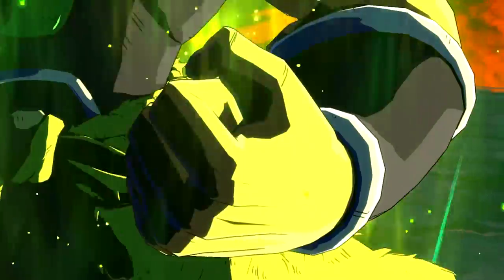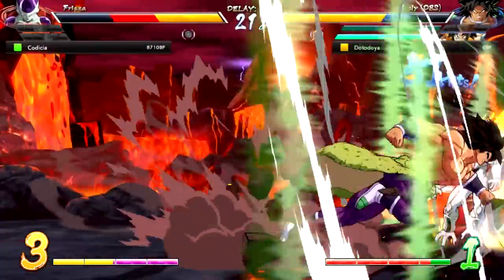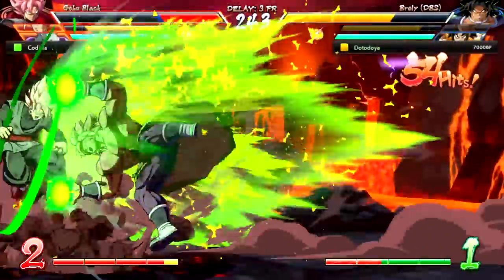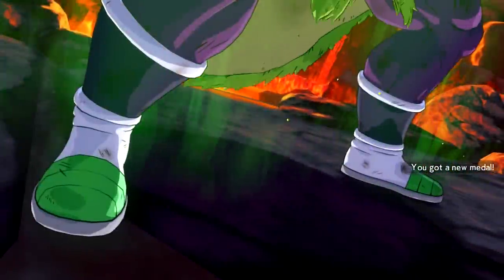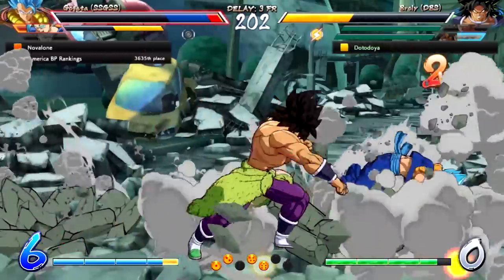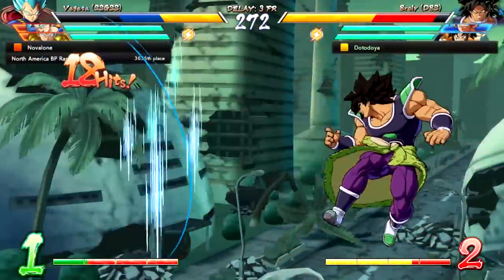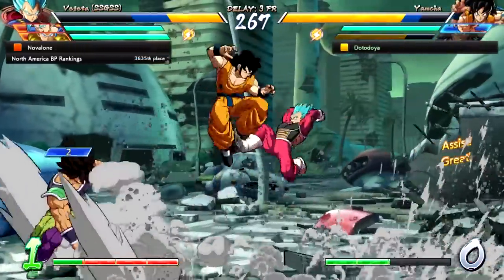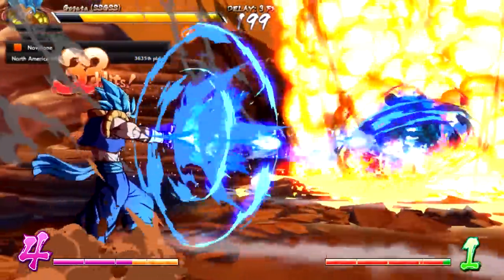DBS BROLY IS TOO STRONG! | Dragonball FighterZ Ranked Matches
DBS BROLY IS HERE! This time in our high rank dragonball fighterz online matches we are starting our week of DBS Broly, the newest dlc character in dbfz! Will he along with ssj goku and yamcha be enough... I was too busy command grabbing somebody to finish that sentence!